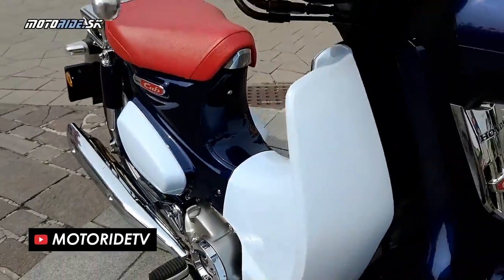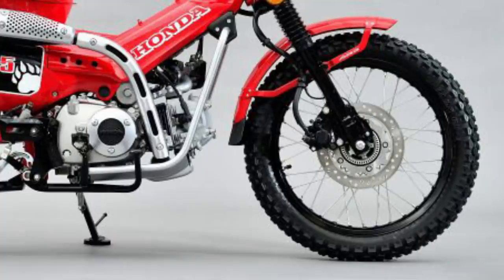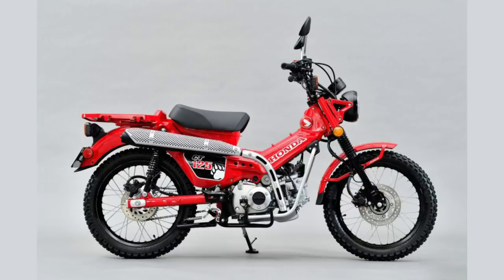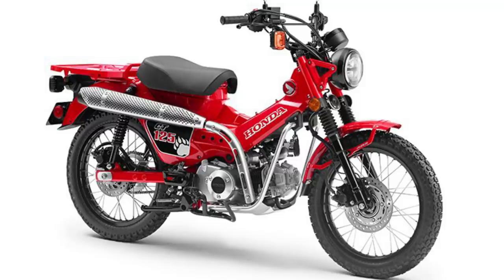Honda CT125 Super Cub Scrambler/Trail Cub Concept Announced For Tokyo Motor Show 2019